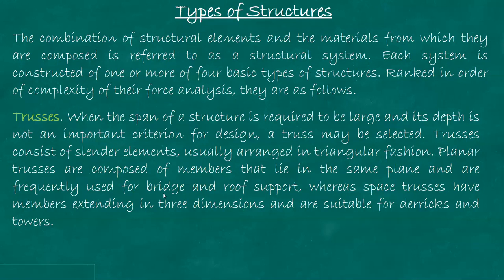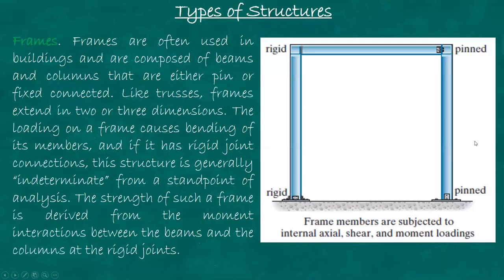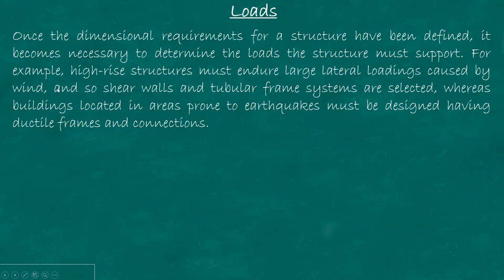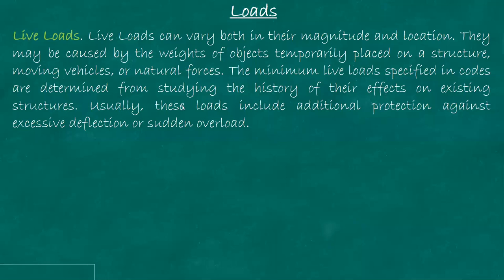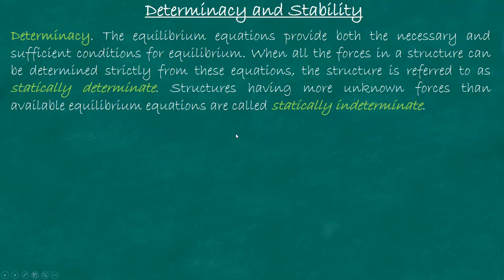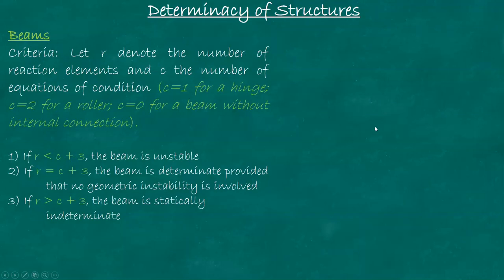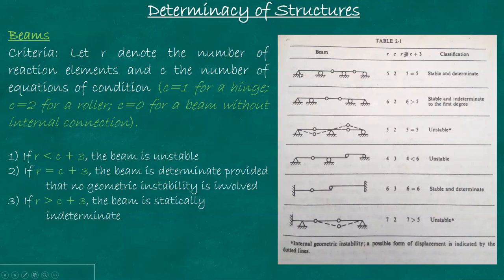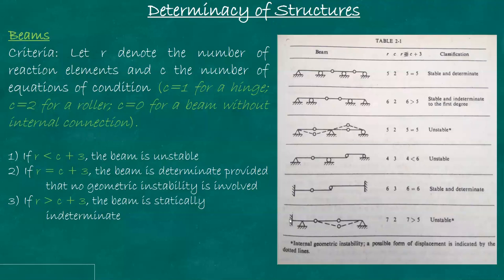STABILITY AND DETERMINACY OF STRUCTURES_PART2 (BESFREN JOHNY)